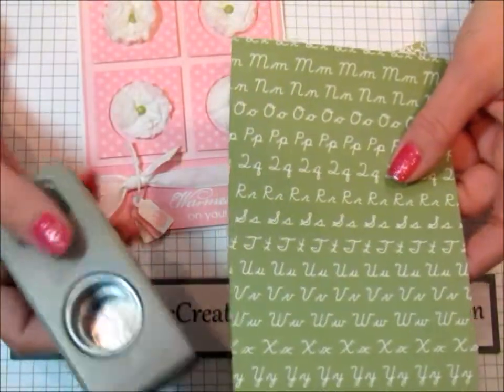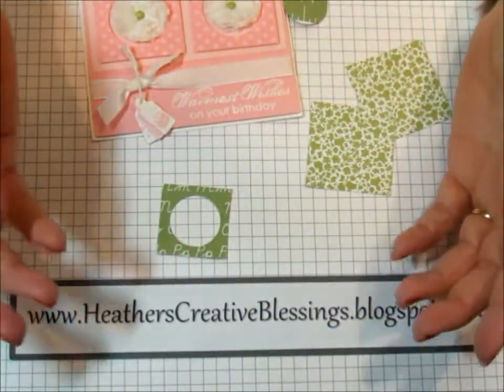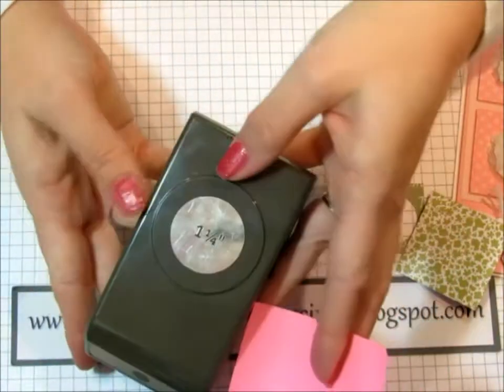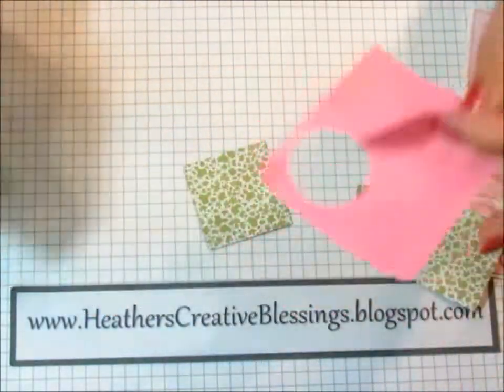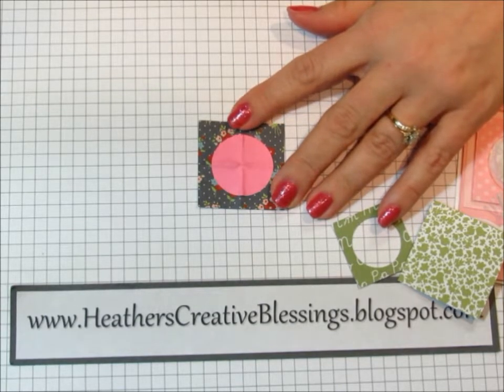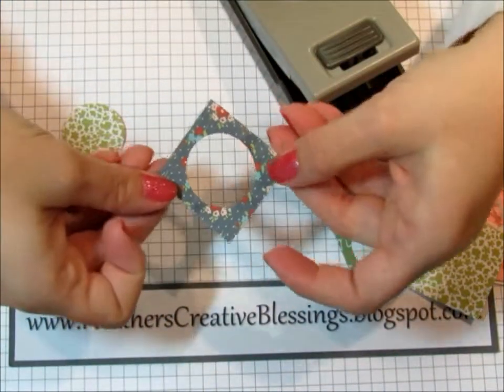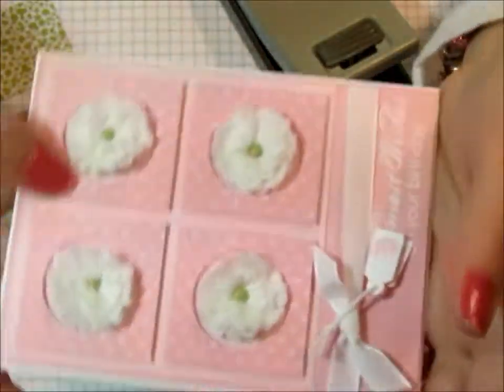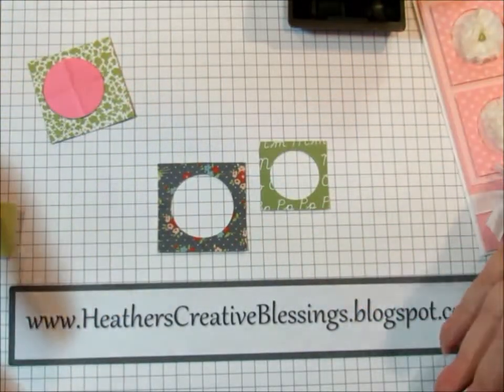Pretty Pink Birthday Card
Learn how to center a circle inside a square.